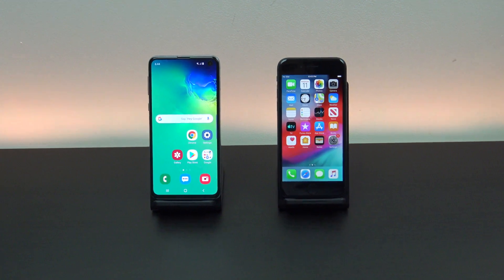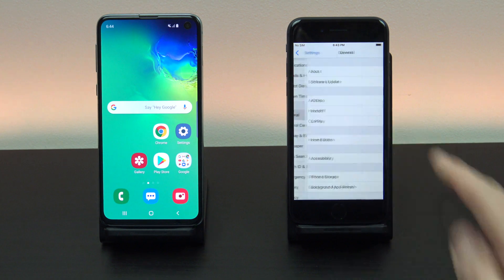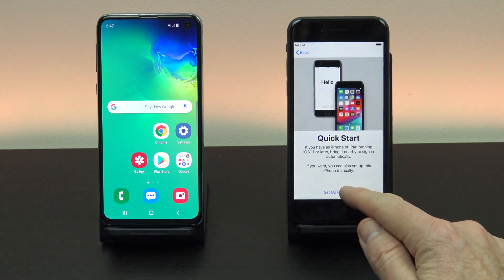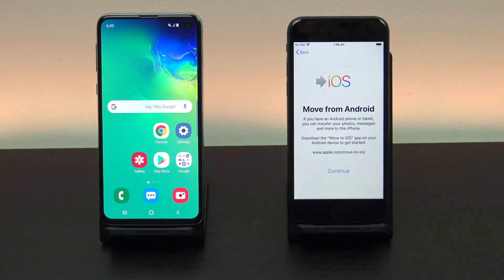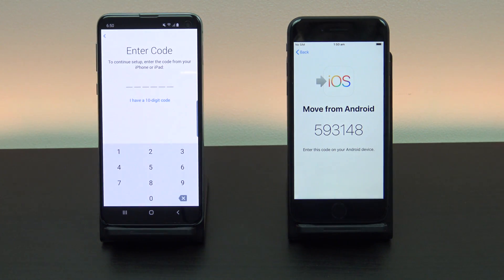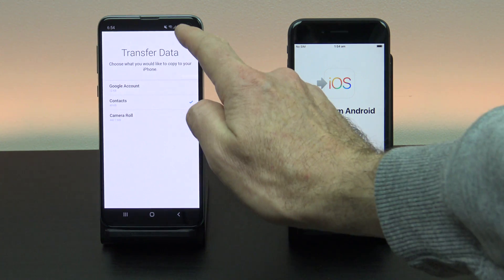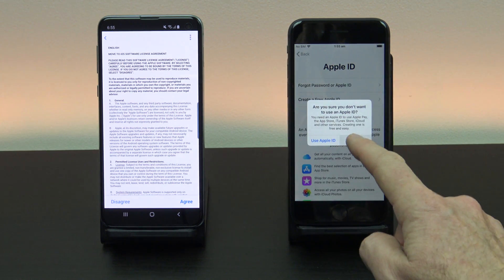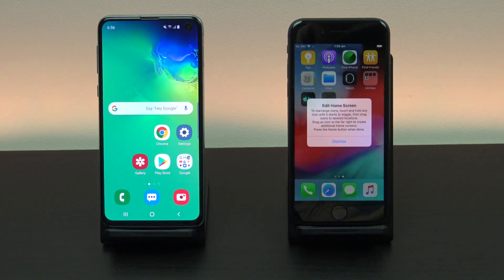Transfer data Android to iPhone 2019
Ad: You can also use this tool to 1-click transfer data from Android to iPhone.

In this video we explain how to transfer data from Android to iPhone using the Move to iOS app. This is a helpful video if you want to transfer data such as Contacts, Photos, Videos and Messages from Android to iPhone.